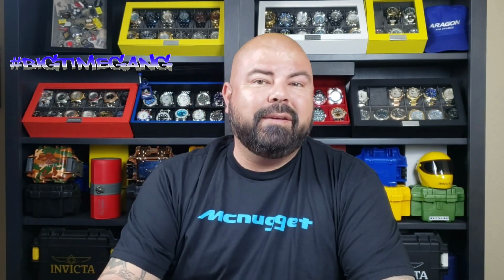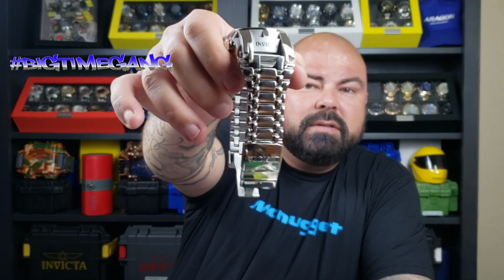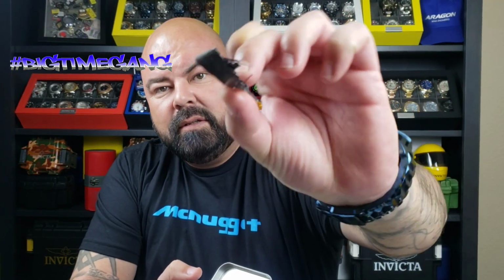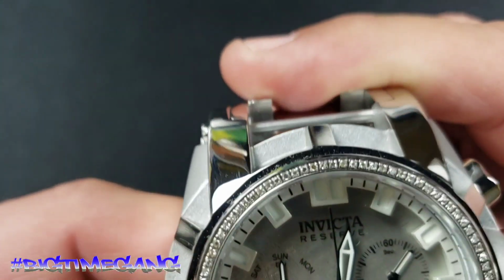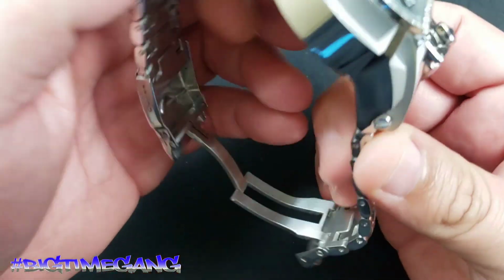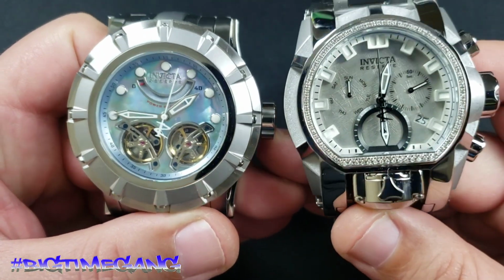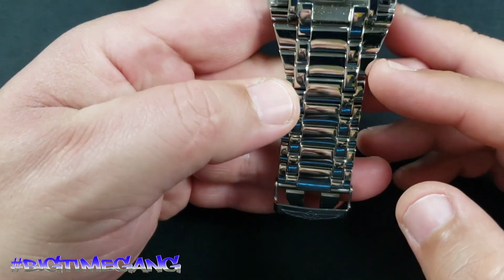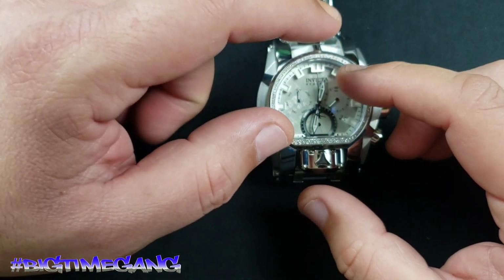BOLT ZEUS MAGNUM INVICTA RESERVE 28413 DIAMOND METEORITE DIAL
INVICTA RESERVE BOLT ZEUS MAGNUM
DIAMOND BEZEL 103 0.9MM DIAMONDS
METEORITE DIAL
MODEL 28413
HIGH POLISHED CASE AND BRACELET
SWISS RONDA Z60/751 QUARTZ MOVEMENTS
52MM CASE DIAMETER
BLACK DIAL ACCENTS